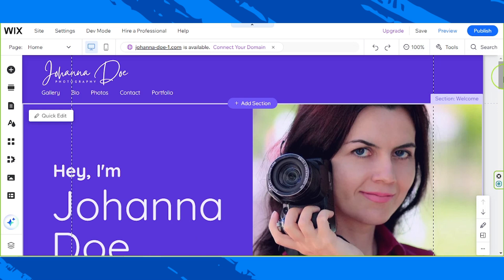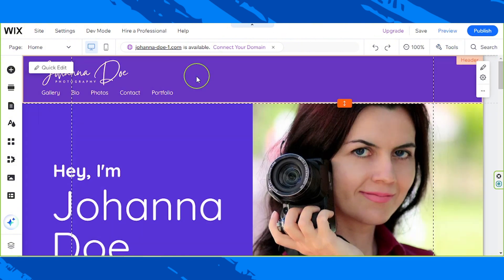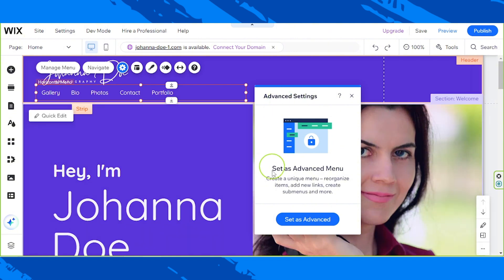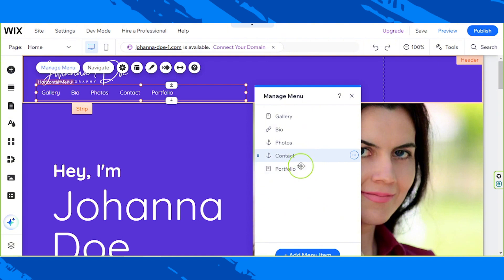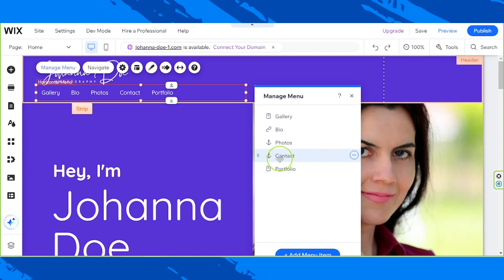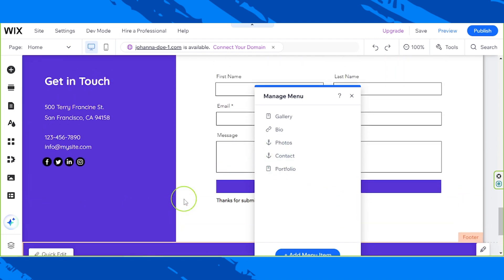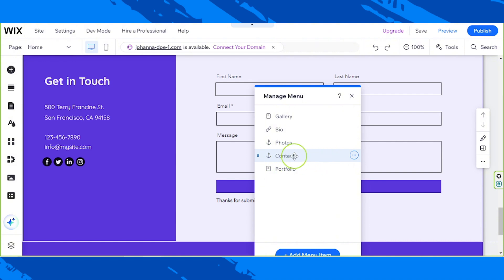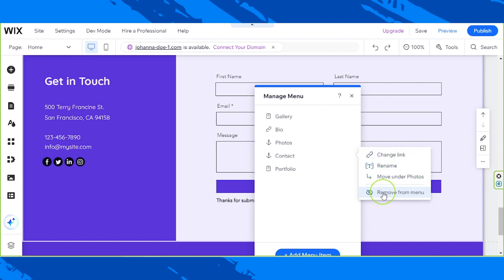How To Delete An Item From The Menu In Wix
Need to remove an item from the menu on your Wix site? In this video, we’ll show you exactly how to delete menu items from your Wix website with ease. Follow our step-by-step guide to keep your site navigation clean and user-friendly. Whether you’re updating your site’s structure or just making changes, this tutorial will help you get it done efficiently.